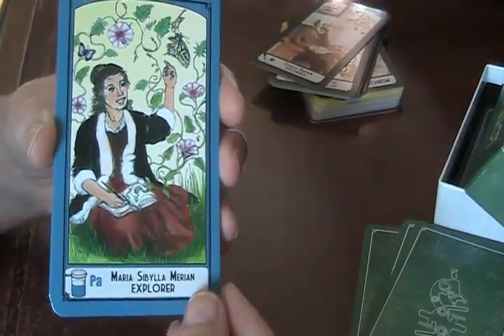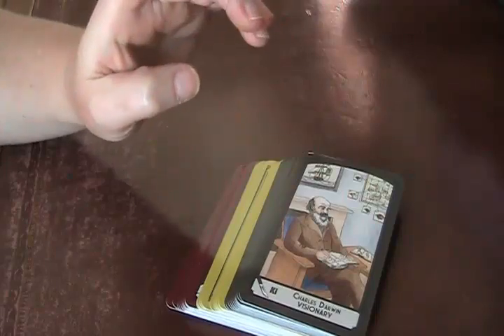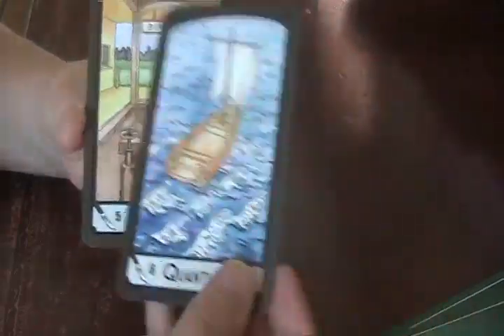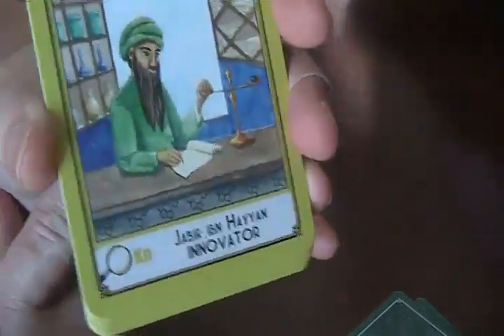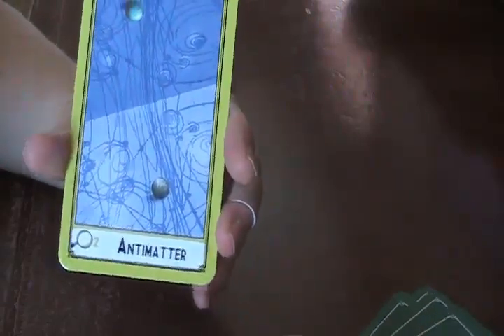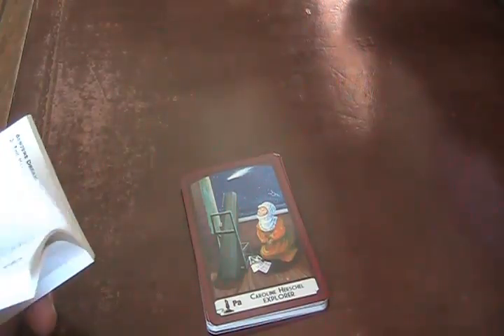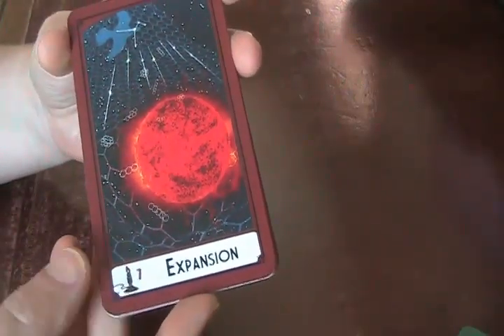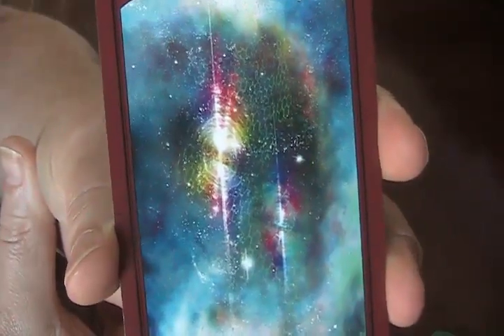Science Tarot Full Flip Through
The Science Tarot casts ancient archetypes through the shadowed lens of science and nature.